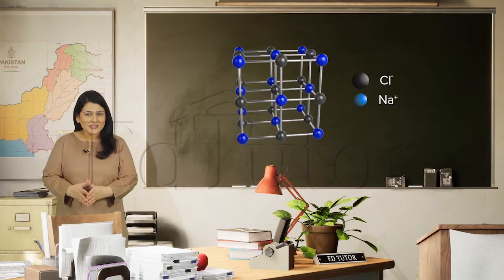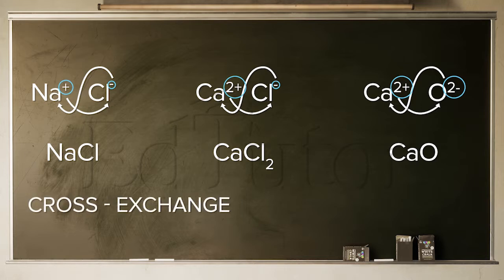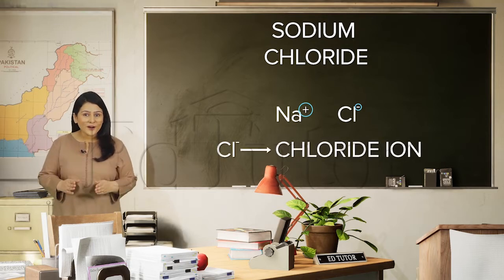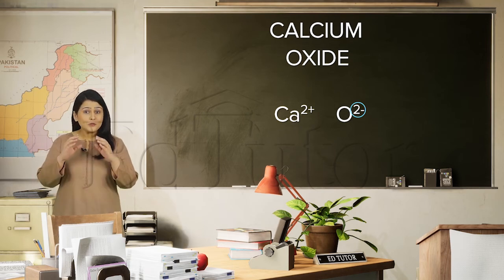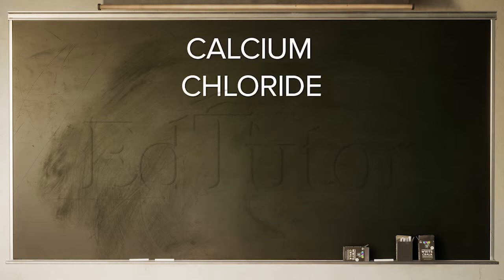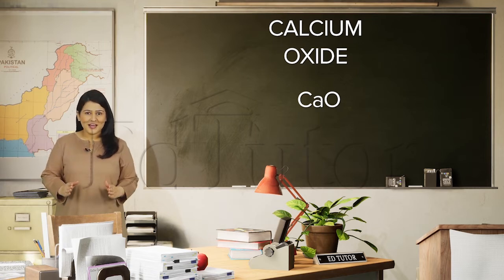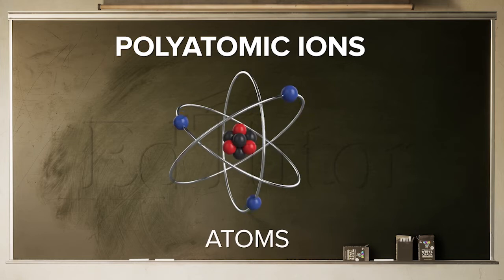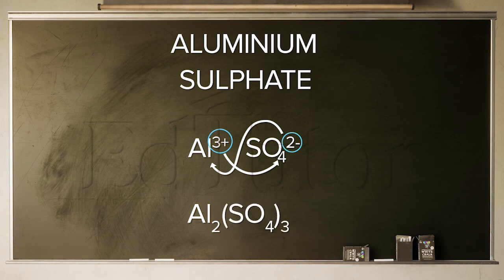How To Write A Chemical Formula Part 1 | Class 9 | Chemistry | Chapter 1 | EdTutor